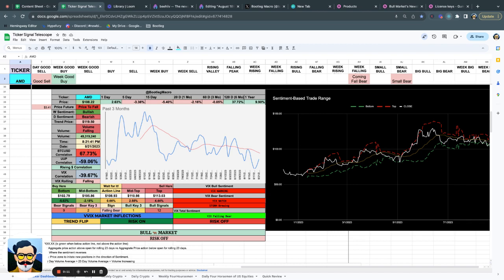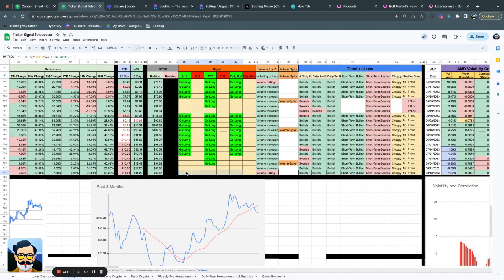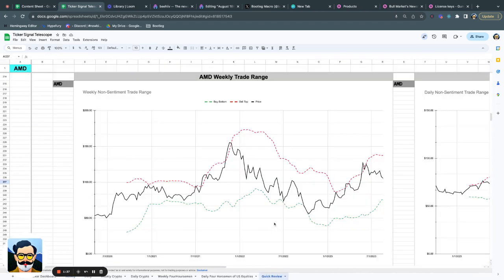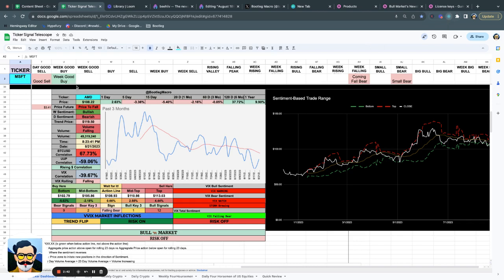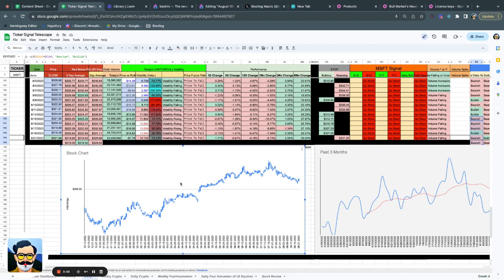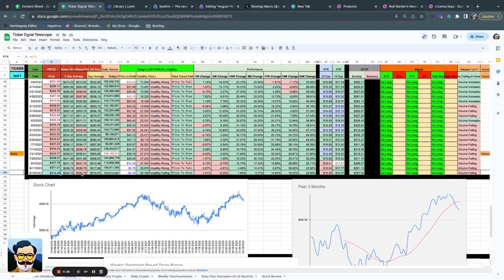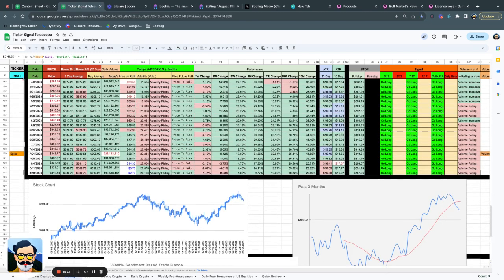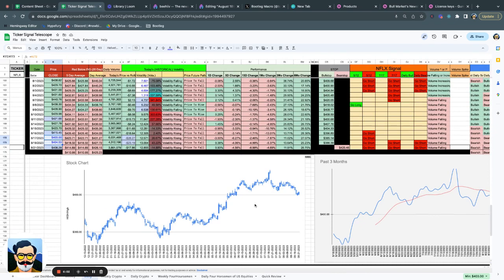MSFT, AMD, NFLX Stock Analysis: Bullish and Bearish Flips in the S&P 500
In this video, I review the performance of Microsoft (MSFT), Advanced Micro Devices (AMD), and Netflix (NFLX). I discuss the bullish and bearish flips in the S&P 500 and explain the reasons behind them. I analyze the charts and indicators for each company, highlighting their recent performance and trends. I also provide insights into the short-term, intermediate-term, and longer-term perspectives.

This video is not a recommendation to buy or sell any of these stocks. It is simply a review of their recent performance and market conditions. I hope this information helps you make informed investment decisions.

00:00 Introduction, AMD Analysis
02:42 Microsoft Analysis
05:21 Netflix Analysis